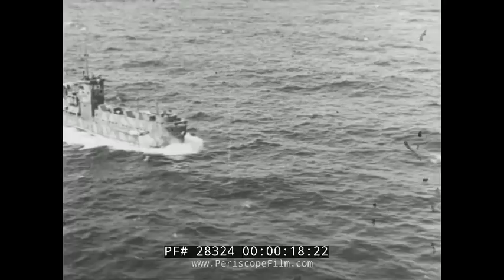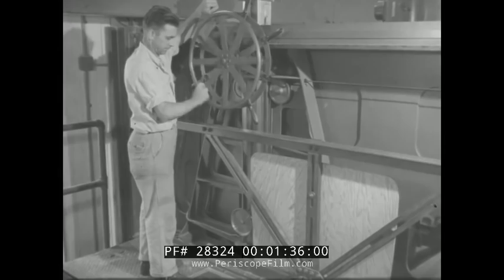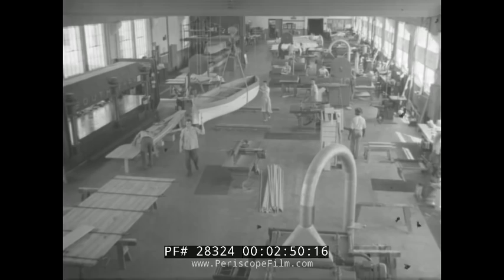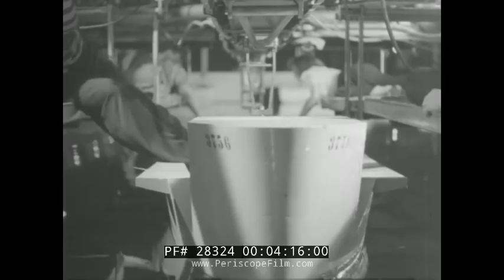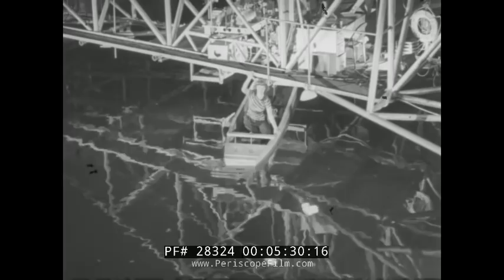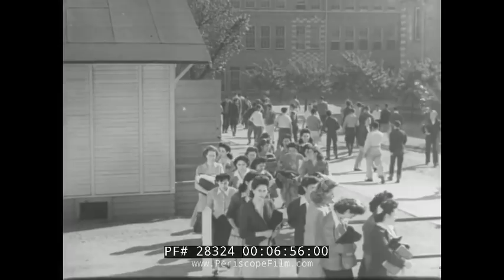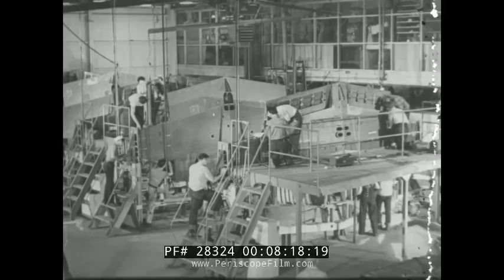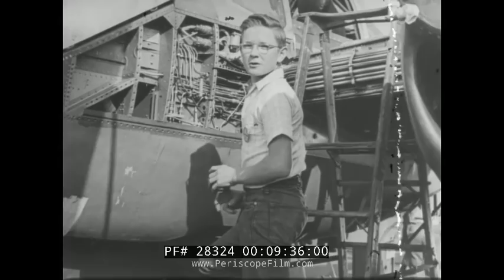U.S. NAVY TAYLOR MODEL SHIP BASIN LCI WARSHIP DESIGN 28324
This 1950s U.S. Navy newsreel shows the operation of the Taylor Model Ship Basin in the design of warship hulls.  The ship demonstrated here is an LCI, landing craft infantry.  Scale model propellers are built as well as a ship hull for extensive testing in the long basin.

The David Taylor Model Basin (DTMB) is one of the largest ship model basins—test facilities for the development of ship design—in the world. DTMB is a field activity of the Carderock Division of the Naval Surface Warfare Center.  In 1896, David Watson Taylor designed and supervised construction of the Washington Navy Yard's Experimental Model Basin which was at that time the best facility in the world. That facility was a significant design testing capability before, during, and after World War I. Inadequacies in that facility led the navy to look for a new model capability.

The new navy modeling facility — named for David Taylor — was built in 1939 in today's community of Carderock just west of Bethesda, Maryland in Montgomery County. The Carderock facility contains multiple test basins designed for a variety of testing capabilities. DTMB has been a pervasive influence on naval architecture for 70 years.